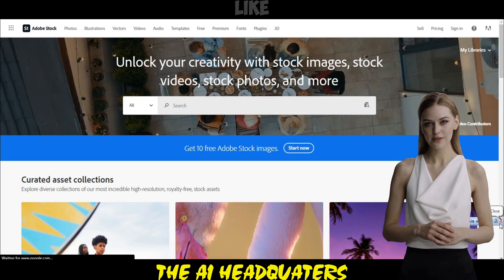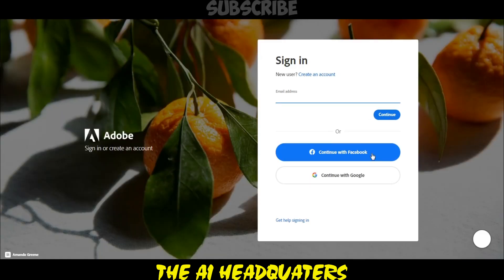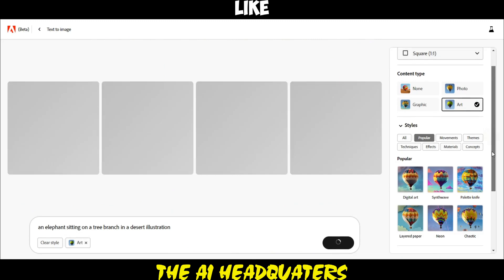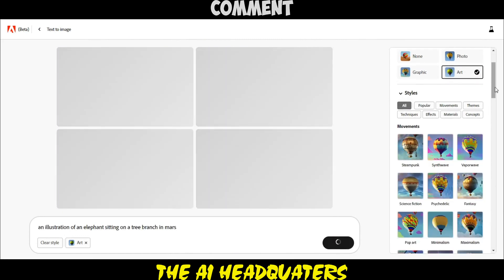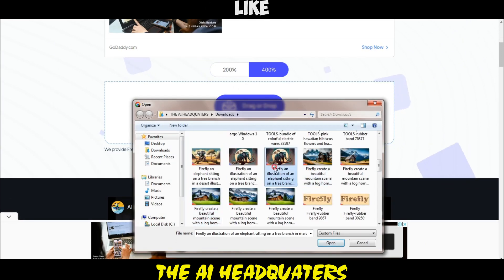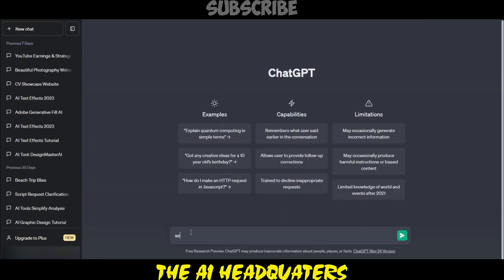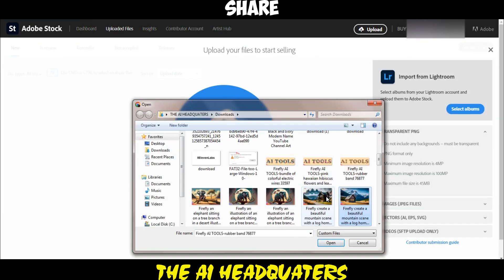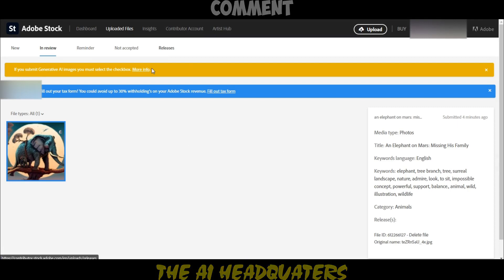10x Your Income With This AI Tool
Are You Ready To 10x Your Income With A Free AI Tool